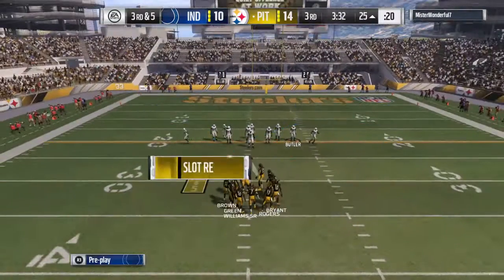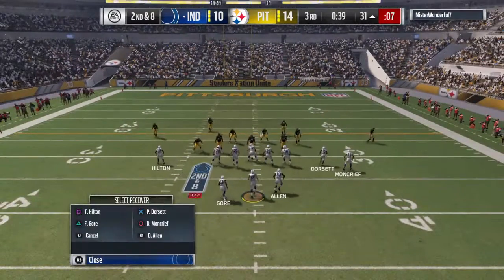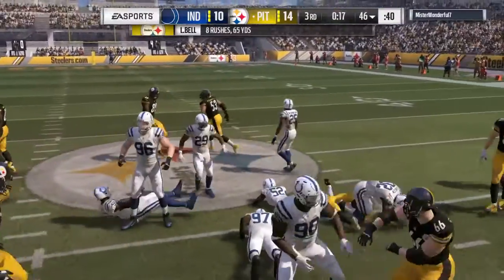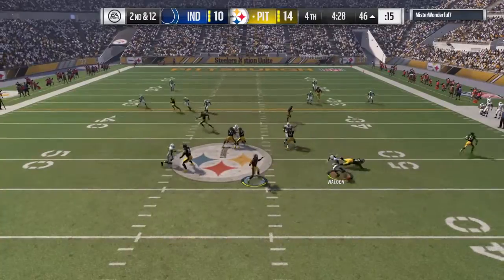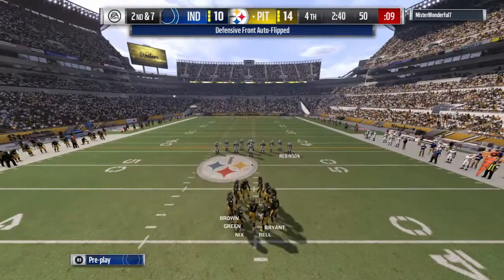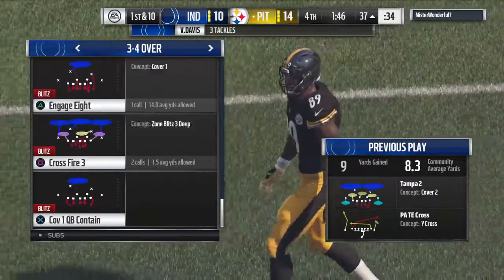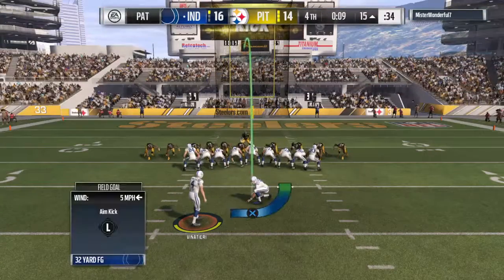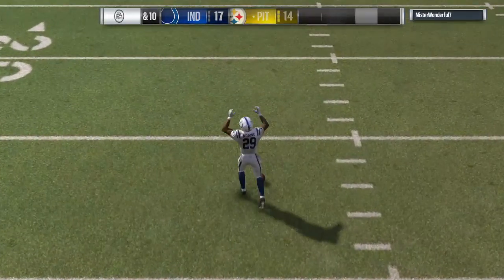Madden NFL 17_20161031073343